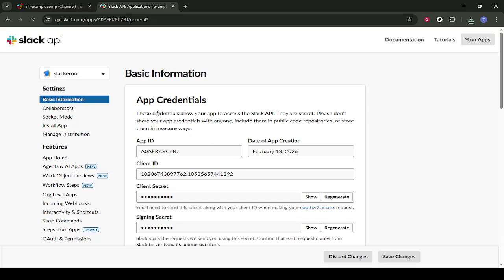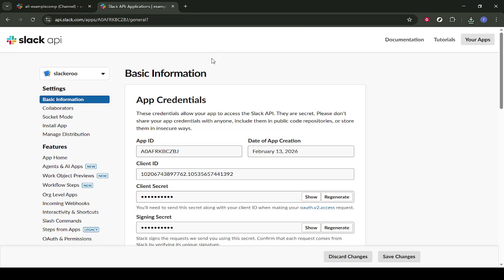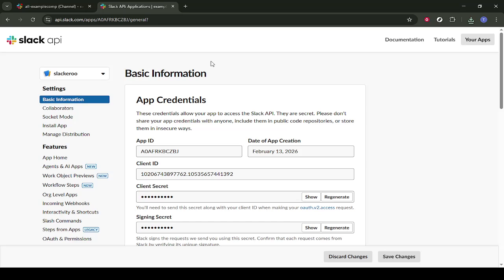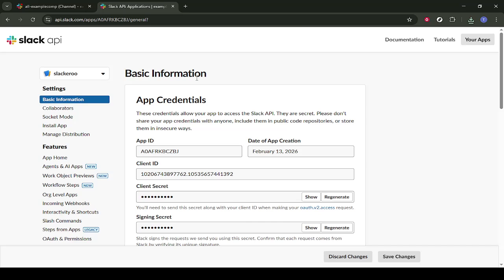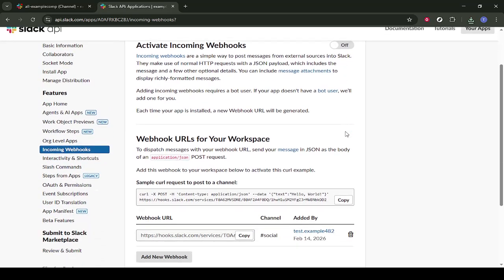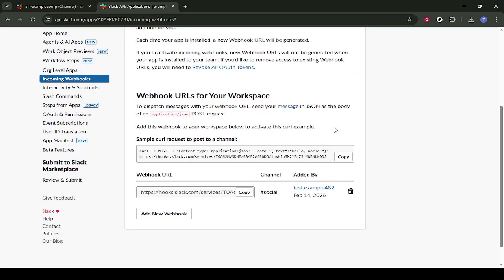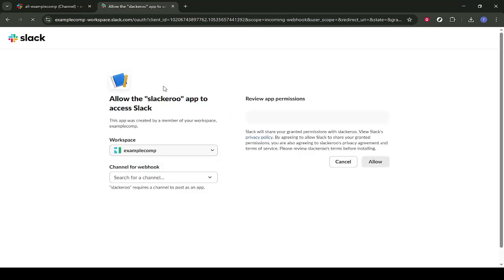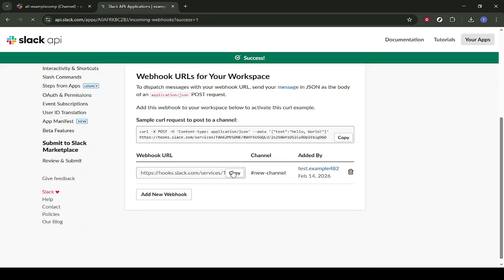How To Make An Incoming Webhook In Slack [2026 Guide]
In today's video we cover: slack webhook tutorial, incoming webhook, slack api, slack integrations, create slack webhook, programming slack, slack automation, webhooks explained, slack tips, coding for slack, slack development, integration with slack, slack setup guide, webhook examples, slack messaging, online collaboration, tech tutorials, software integrations, coding tutorials

-Google Drive
-Google Meets
-Google Sheets
-Google Chrome
-Google Forms
-Google Gmail